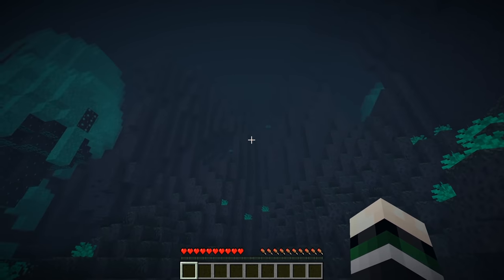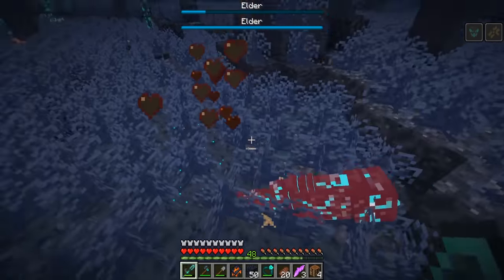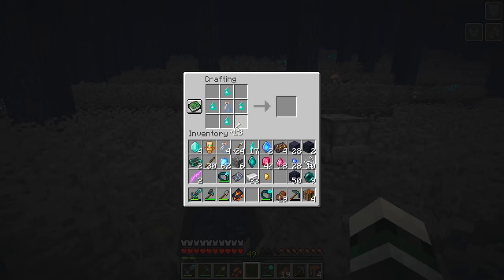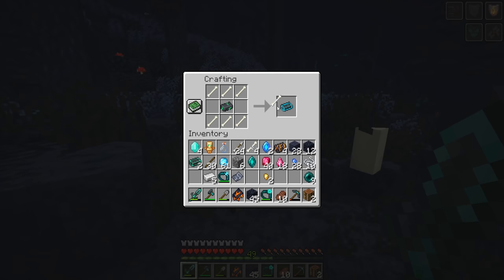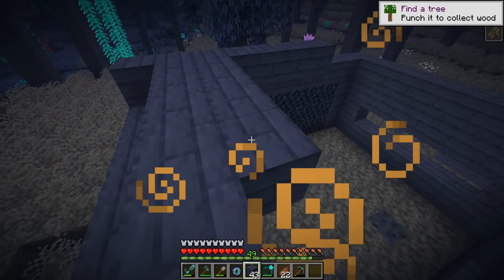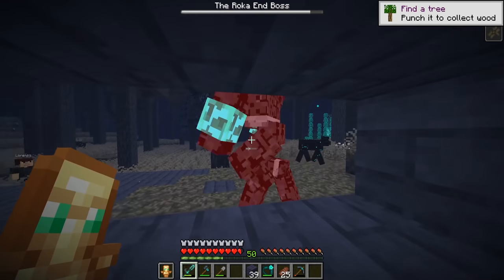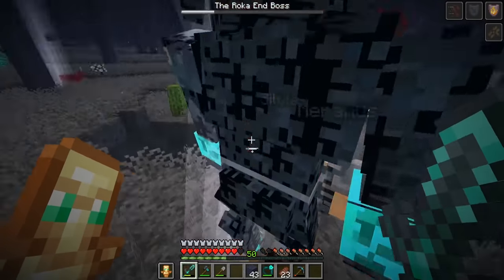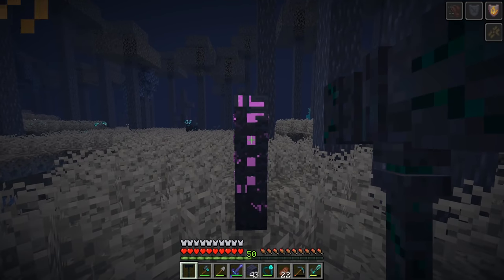Minecraft: Into the Abyss - Finale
The final days of my unexpected, terrifying journey to the Abyss dimension...What happens next?

Link to mod download!

Song: Mysterious - Andreas Scherren